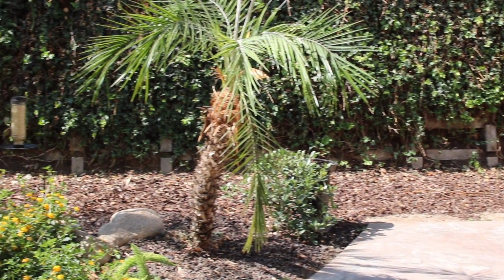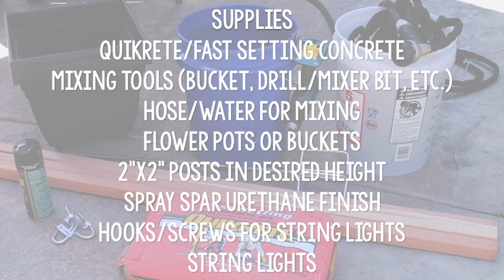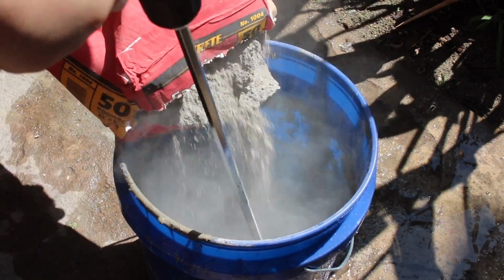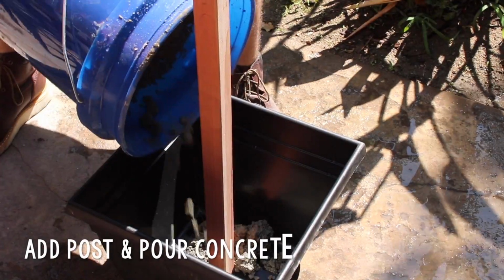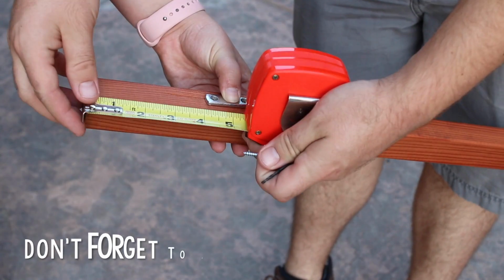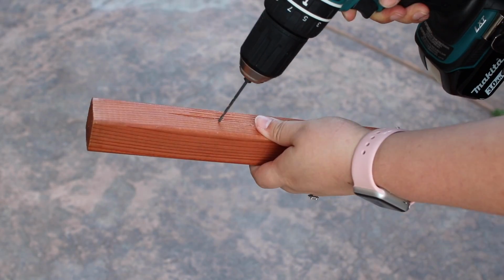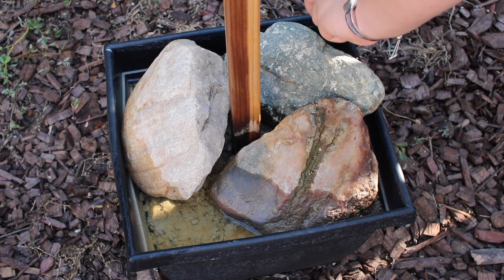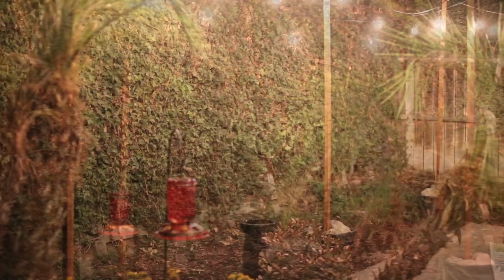RENTER FRIENDLY DIY! String Light Posts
↓ Open me for all the things! ↓

I've been away while I completed my first year of teaching. It's been quite awhile but I'm back with a DIY we added to our backyard.

*Supplies*
Quikrete/Fast setting concrete
Mixing tools (Bucket, Drill/mixer bit, etc.)
Hose/water for mixing
Flower pots or buckets
2"x2" posts in desired height
spray spar urethane finish
hooks/screws for string lights
String lights (ours were purchased from Costco)